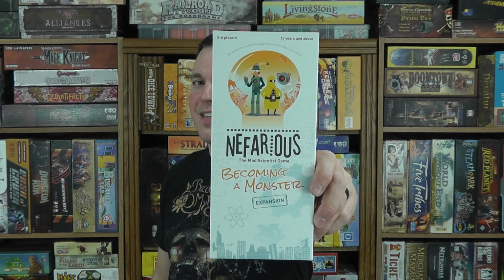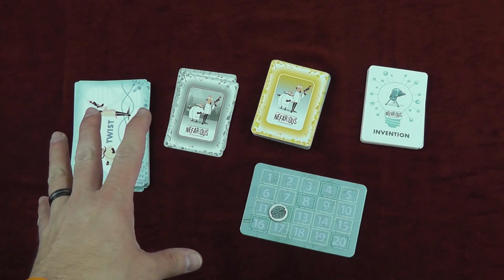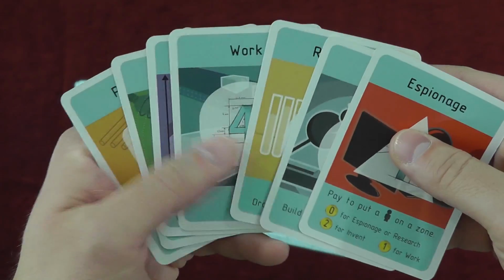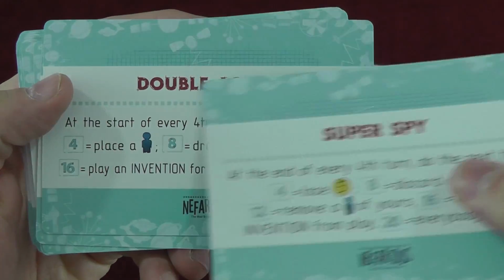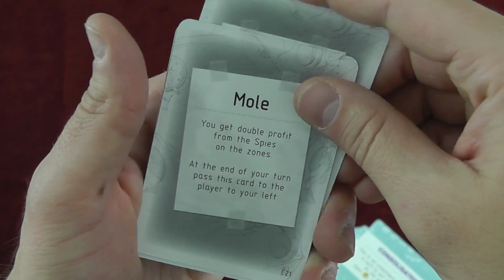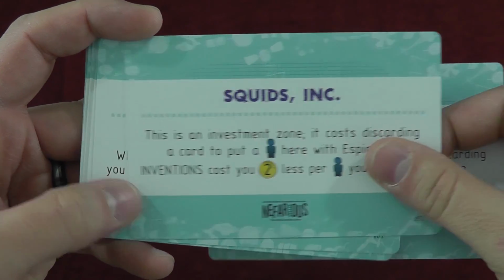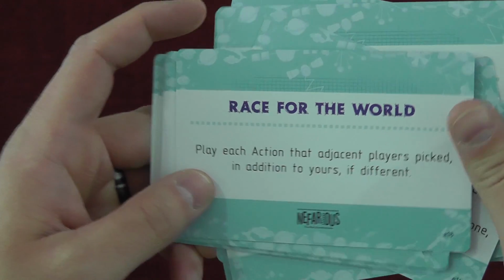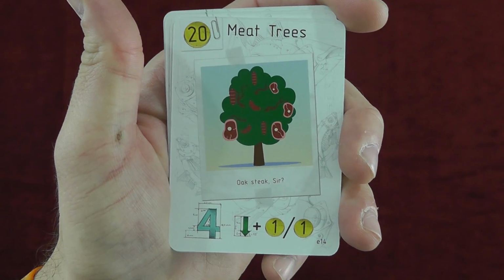Nefarious: Becoming a Monster review - with Tim Jennette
Tim Jennette, the Metal Meeple, takes a look at an expansion to the mad scientist game or action selection:  Nefarious:  Becoming a Monster!